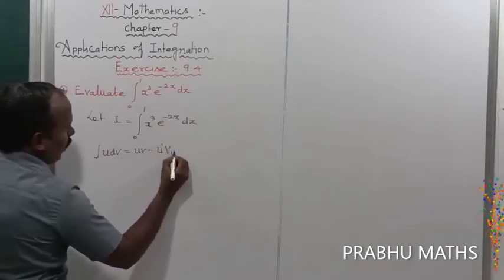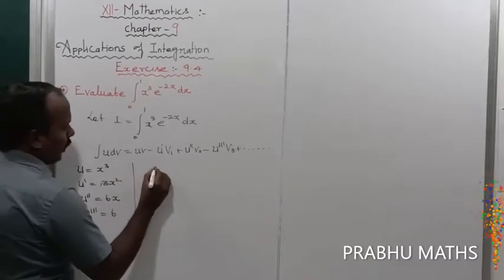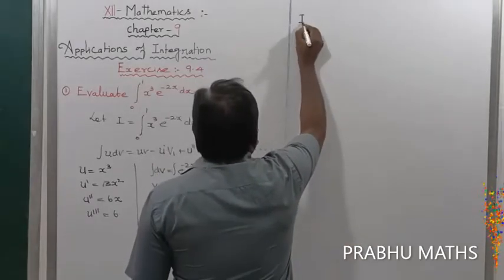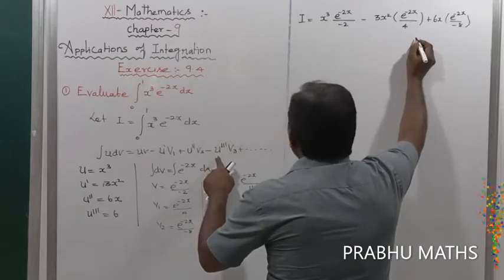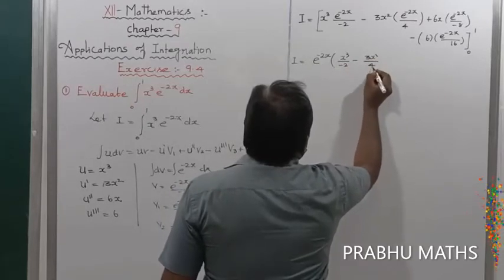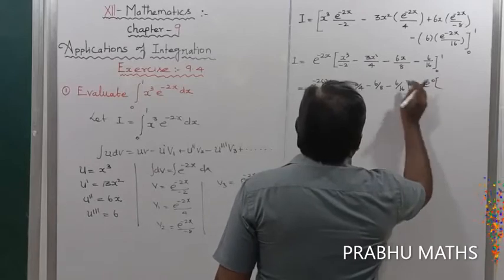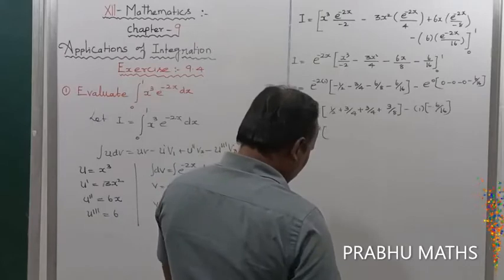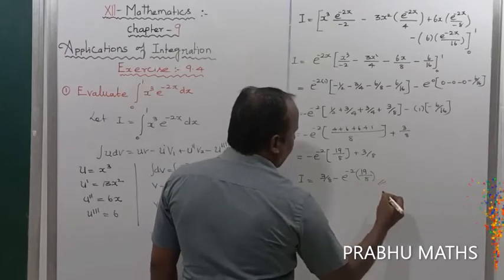EXERCISE 9.4.Q.NO.1 | CLASS 12 MATHS |APPLICATION OF INTEGRATION |CHAPTER 9